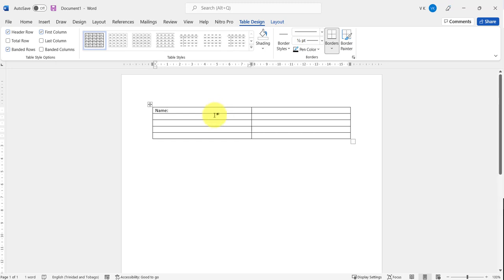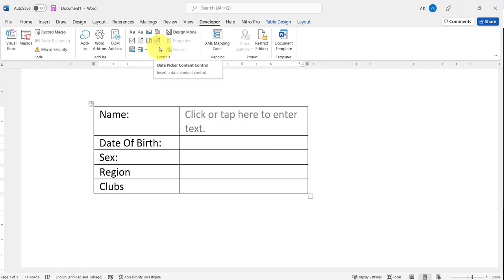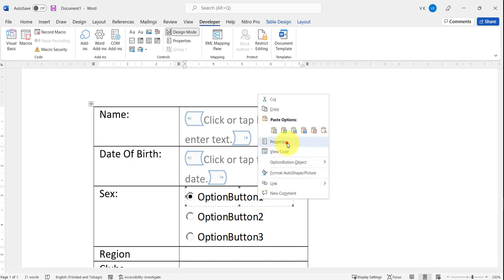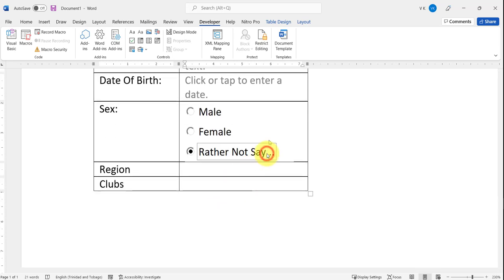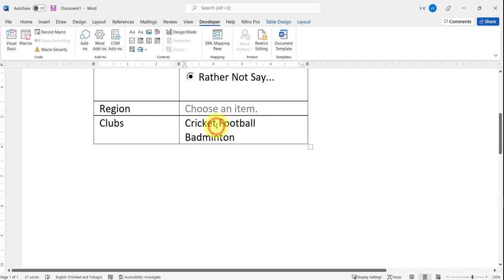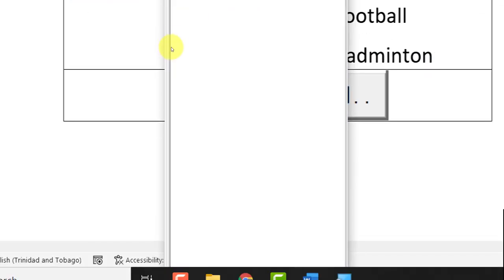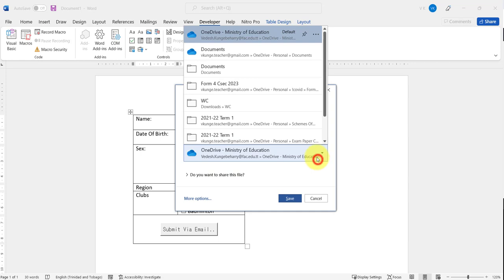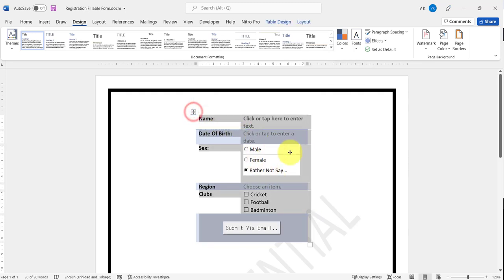Fillable Forms Tutorial (CXC CSEC)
Created November 18th 2021.